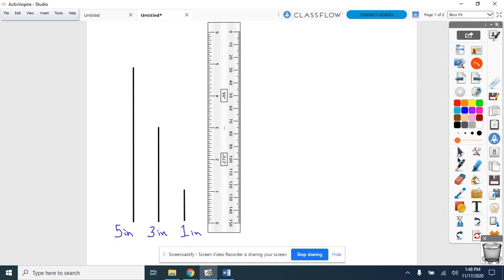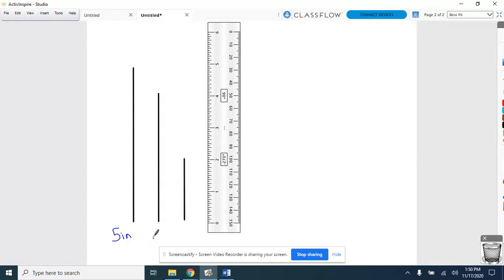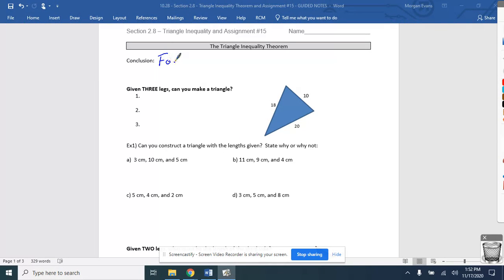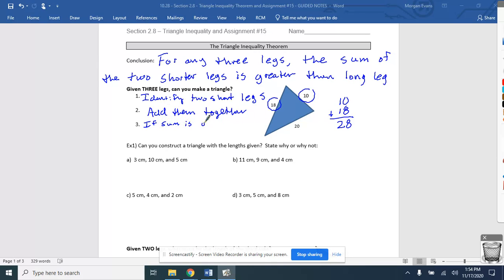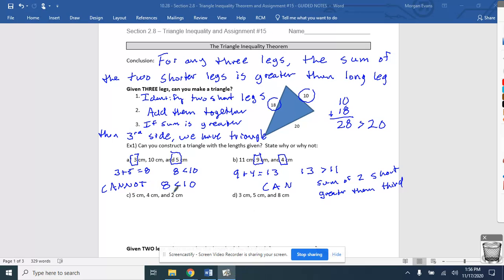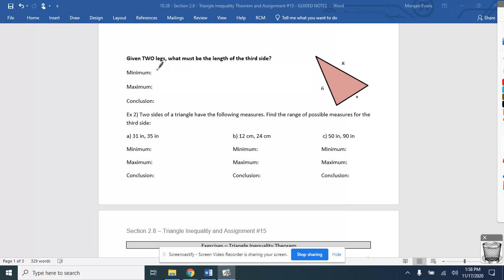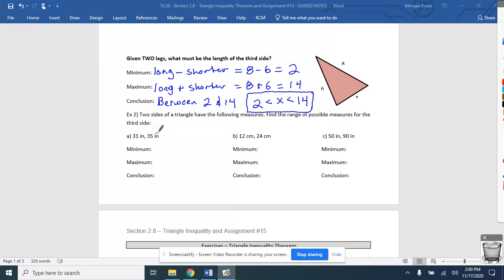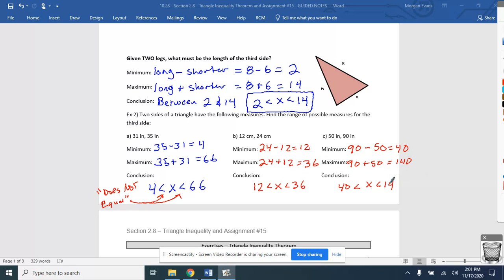2.6 Triangle Inequality Thrm